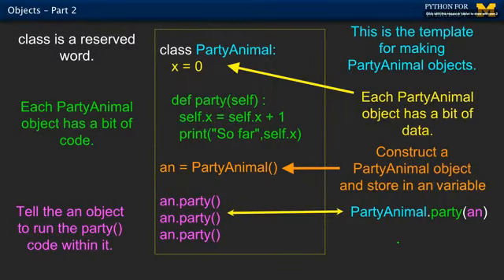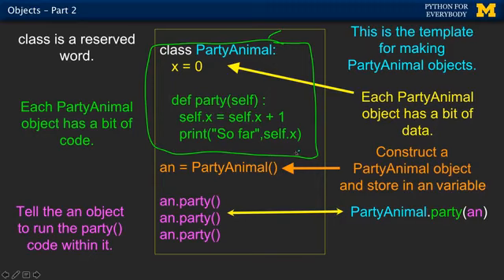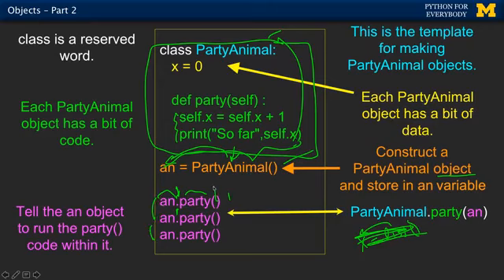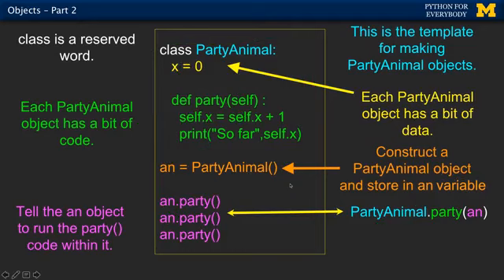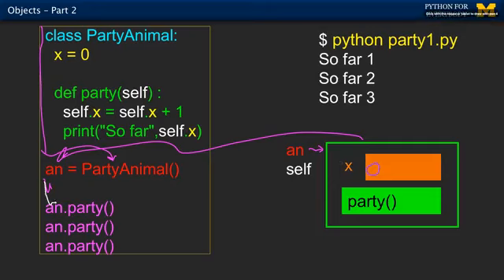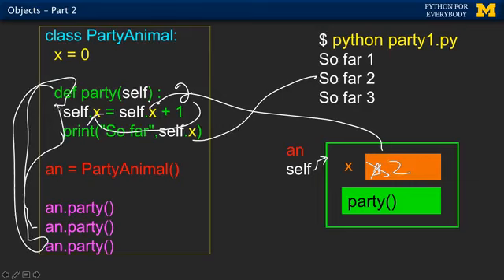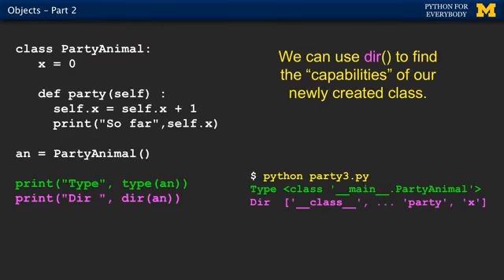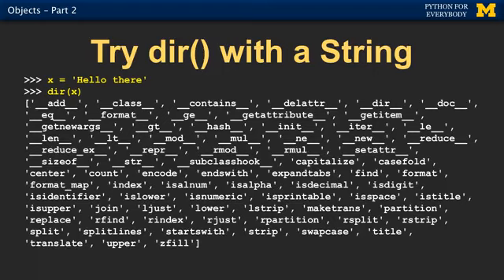14 2 Our First Class and Object